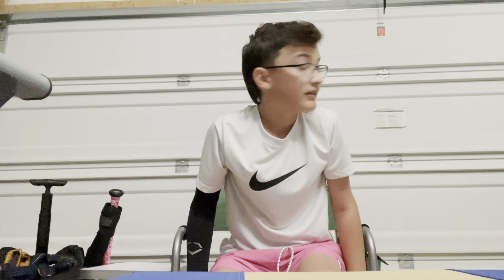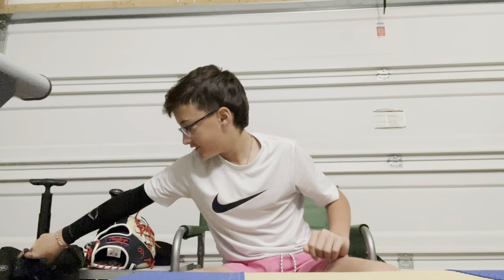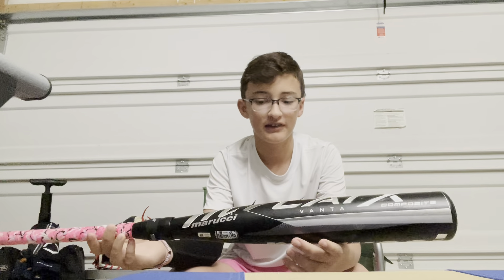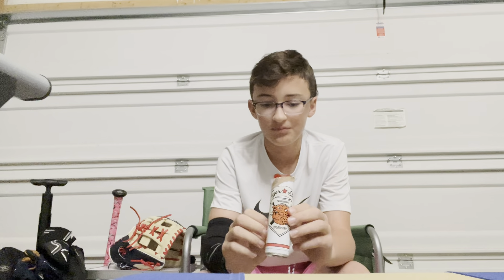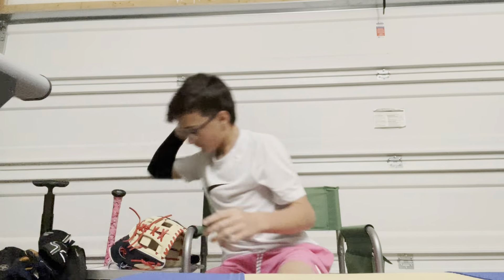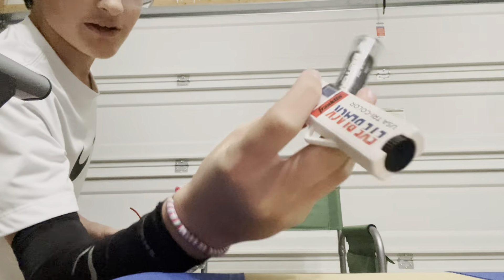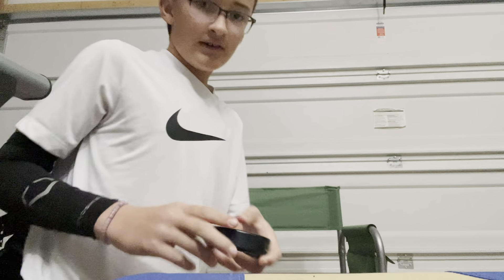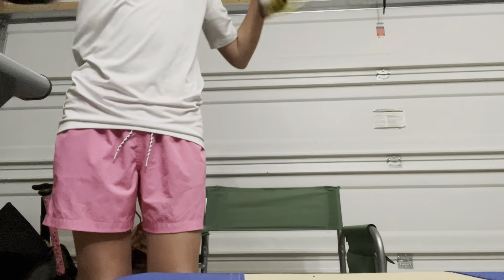What’s in my baseball bag. Pt.3. 2024 spring season